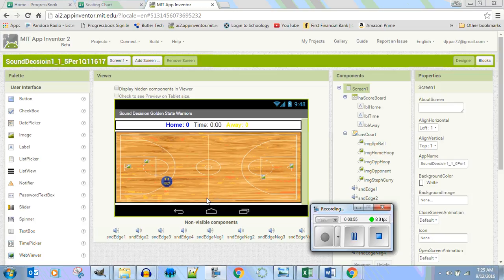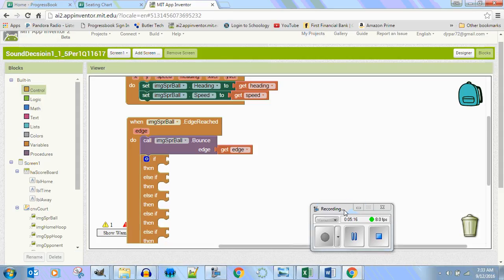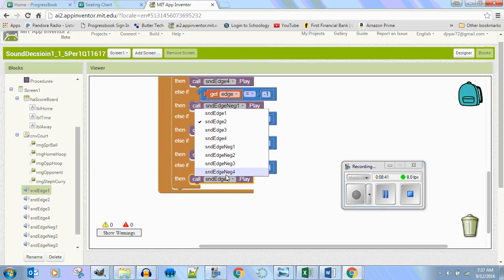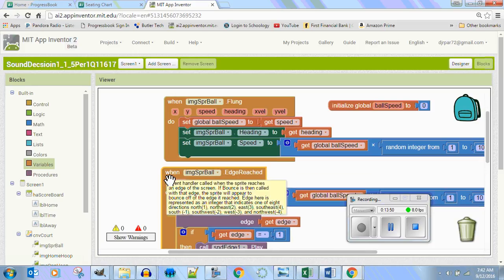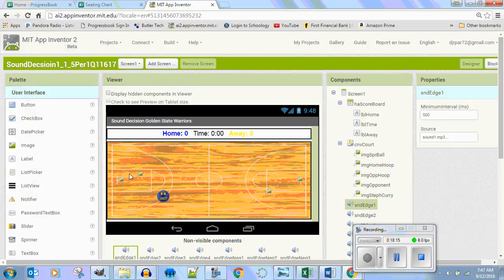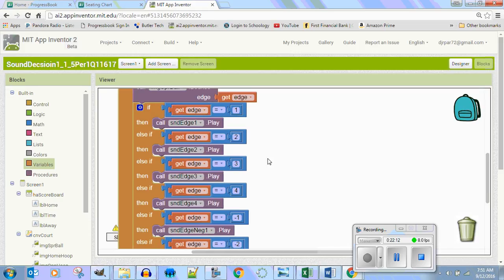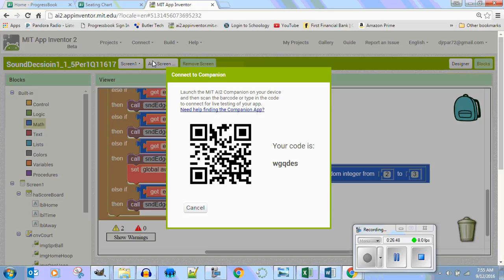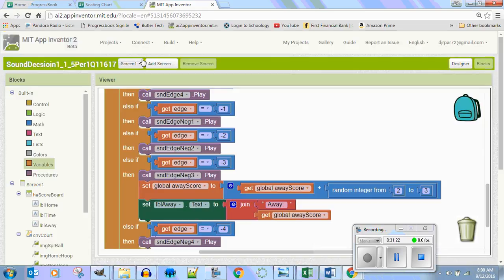Sound Decision Code Blocks Part 1 September12 0802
Sound Decision Code Blocks Part 1.   Creating Variables, Moving a ball with speed and heading.  If statements to bounce off edges.